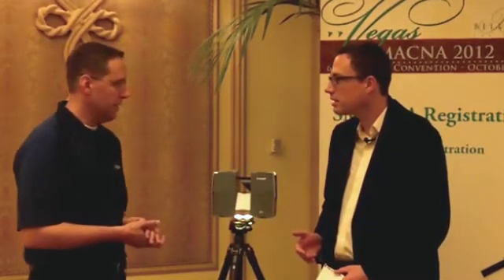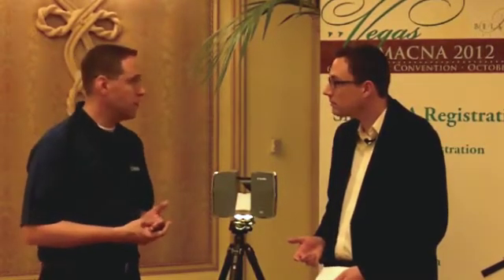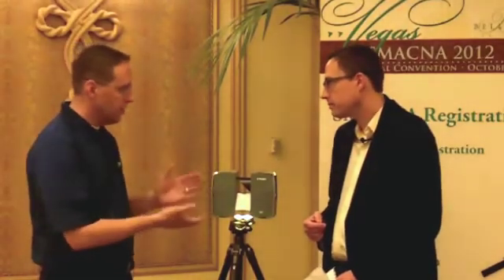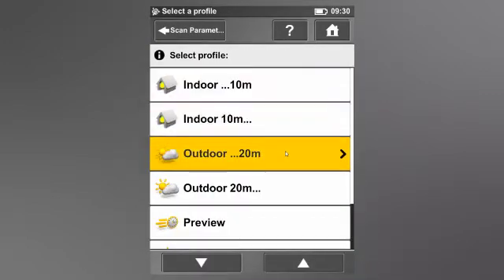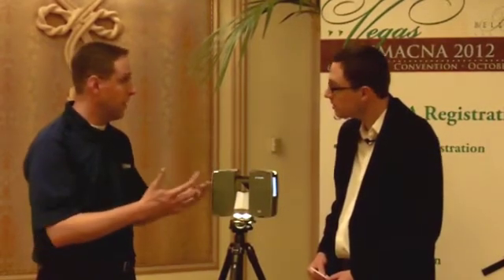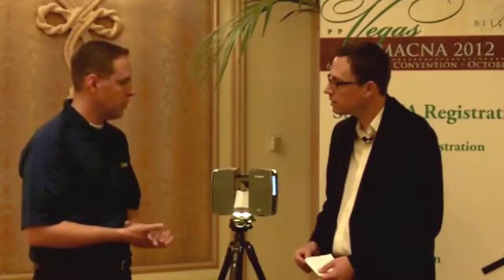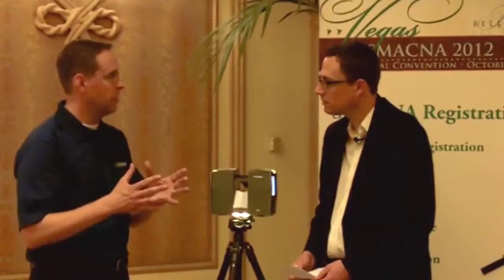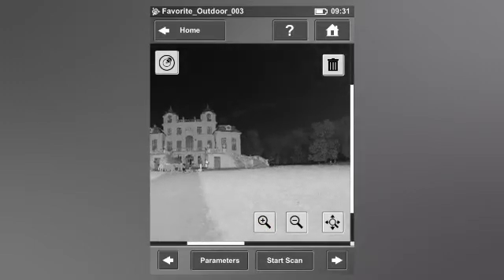Trimble Debuts New Product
David Burczyk of Trimble introduces the TX5, a 3-D laser scanner.